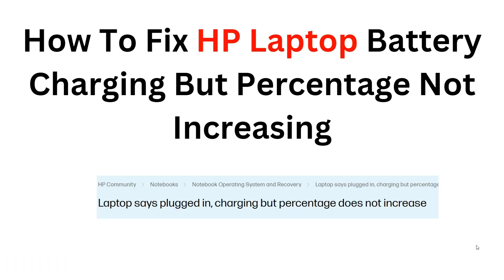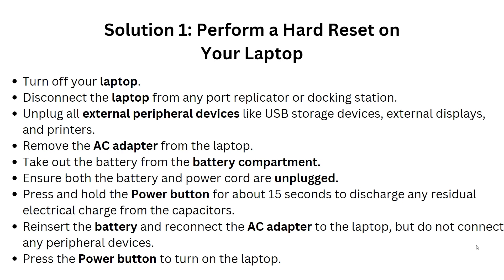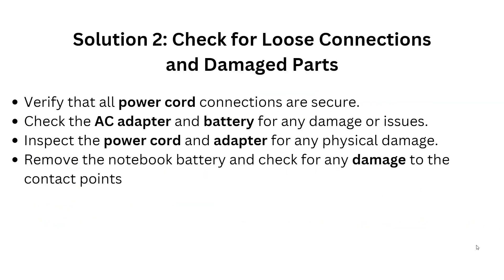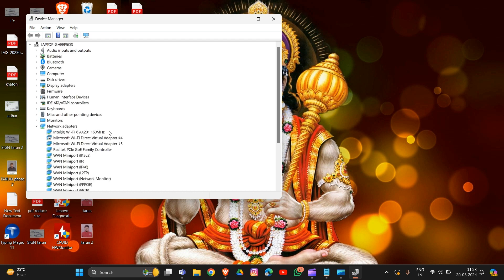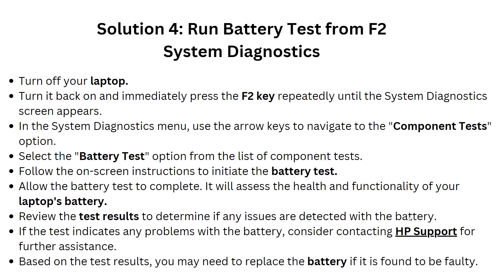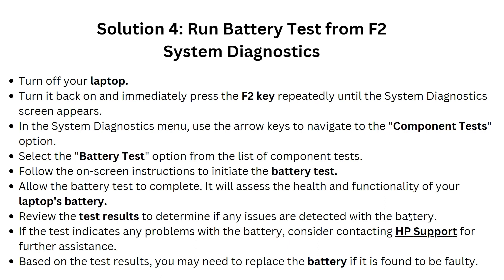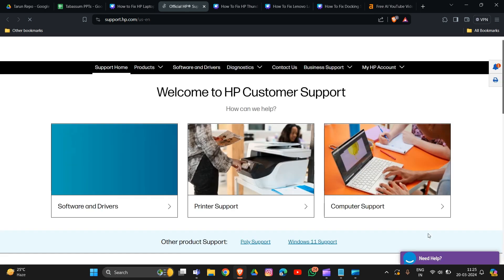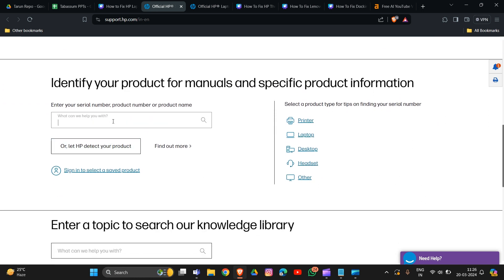How To Fix HP Laptop Battery Charging But Percentage Not Increasing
Watch as we demonstrate how to address the issue of your HP laptop battery not charging while the percentage remains unchanged. Follow the troubleshooting steps outlined in this video to resolve this common problem and optimise the performance of your laptop battery.

00:28 Solution 1: Perform a Hard Reset on Your Laptop
01:22 Solution 2: Check for Loose Connections and Damaged Parts
01:46 Solution 3: Uninstall and Reinstall Battery Driver
03:05 Solution 4: Run Battery Test from F2 System Diagnostics
04:36 Solution 5: Update BIOS